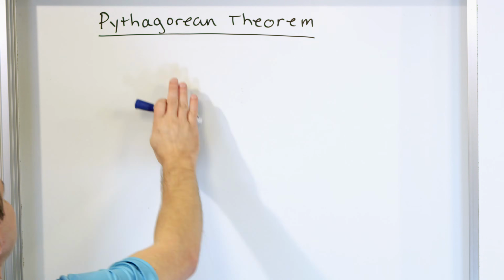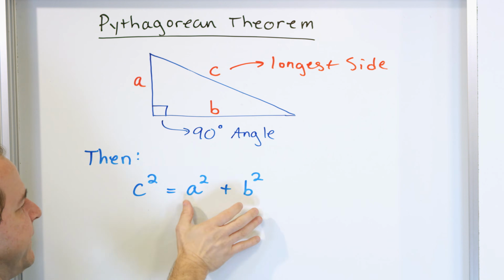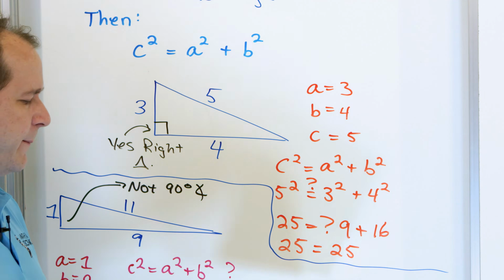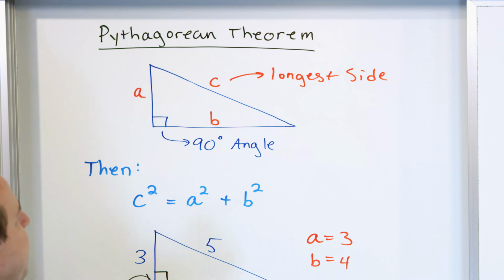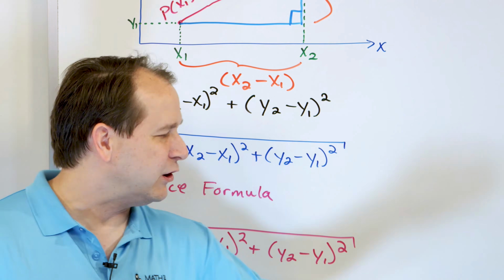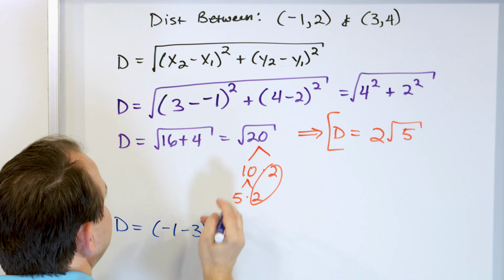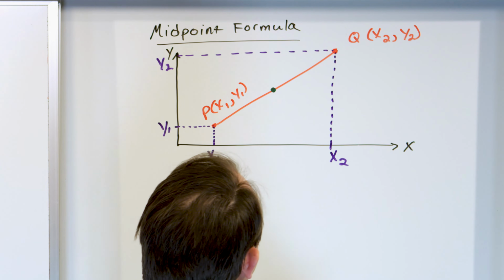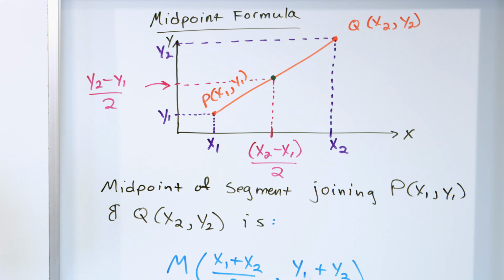01 - The Distance Formula, Pythagorean Theorem & Midpoint Formula - Part 1 (Calculate Distance)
In this lesson, you will learn that the distance formula in algebra really comes from the pythagorean theorem.  We will show how to find the distance between any two points in the xy cartesian plane using the distance formula.

The midpoint formula is used to find the mathematical point midway between two end points of a line segment.  The pythagorean theorem is is a relationship between all three sides of any right triangle.  We show how to use the pythagorean theorem by solving example problems.